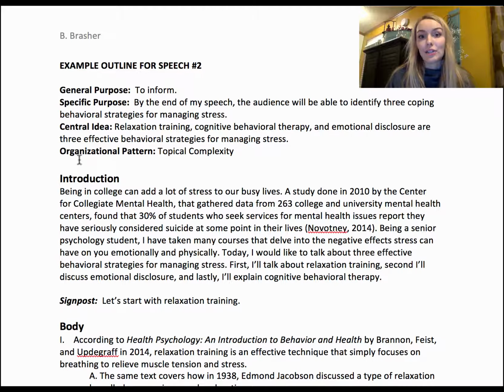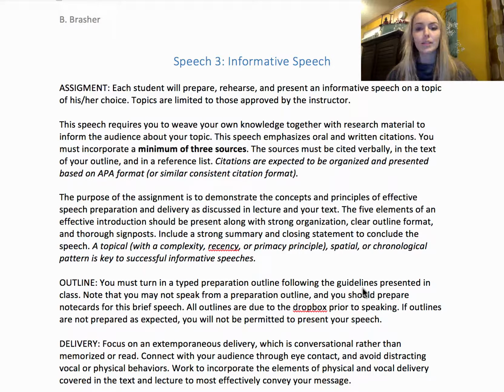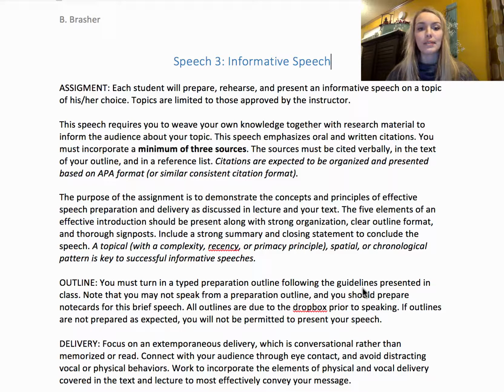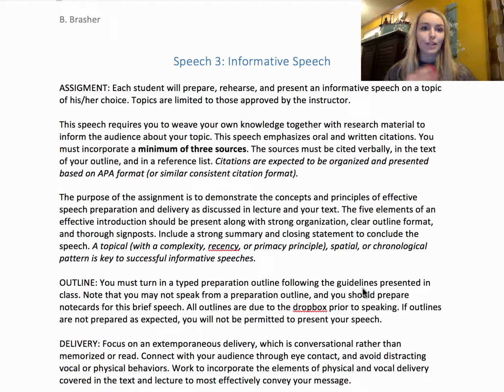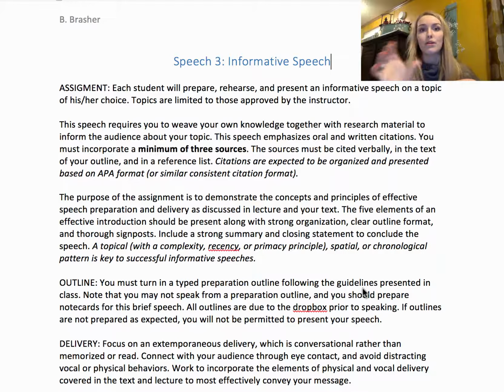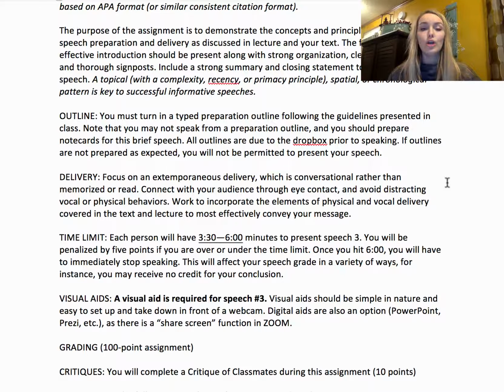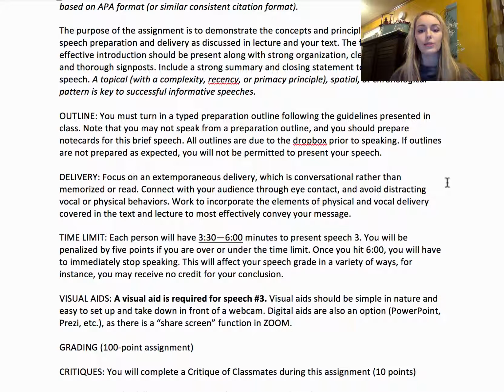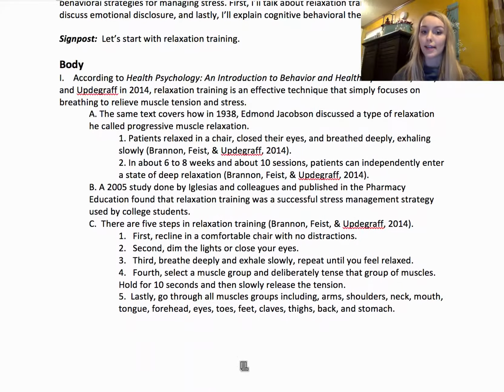Speech 3 Assignment